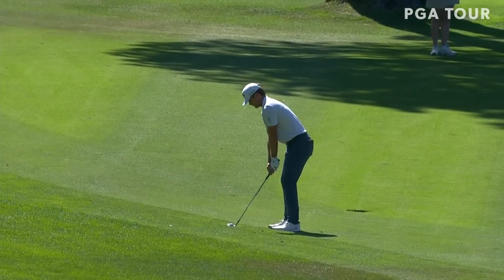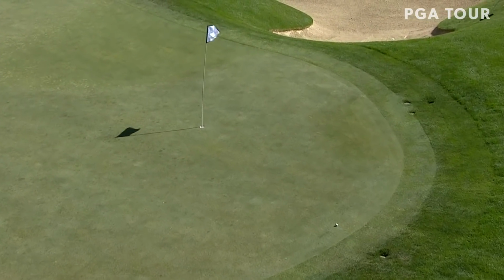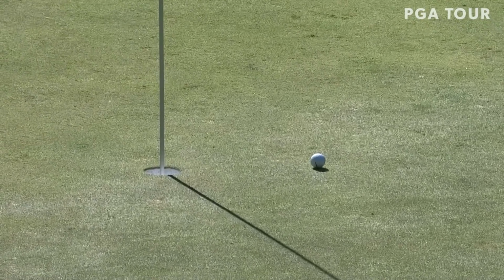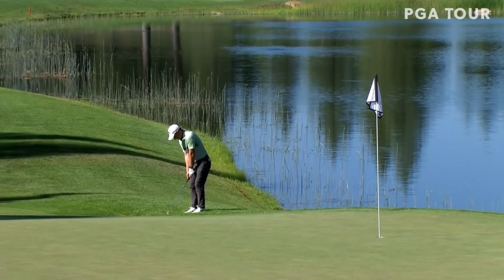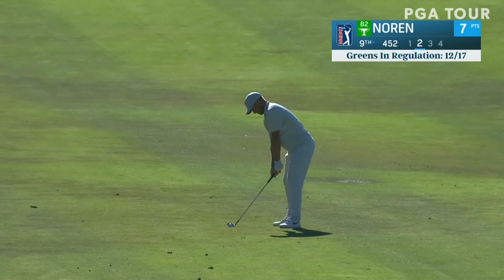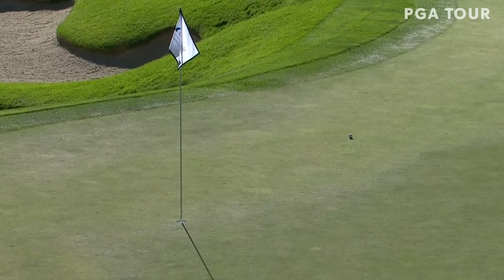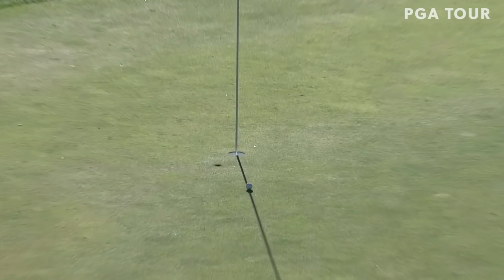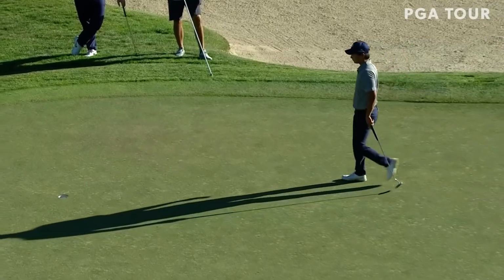Highlights | Round 1 | Barracuda 2020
In the opening round of the 2020 Barracuda Championship, Adam Schenk and Ryan Moore both earn 14 points to share the lead after recording seven birdies on Thursday.

A collection of veterans and up-and-coming TOUR stars looking for a life-changing victory – not unlike Collin Morikawa a year ago – will compete at the Barracuda Championship. Two-time major champion Martin Kaymer is set to make his 2019-20 PGA TOUR debut, while Washington State University standout Derek Bayley is among the sponsor exemptions at Tahoe Mountain Club (Old Greenwood). Up for grabs at the Barracuda is a spot in the U.S. Open. The top two players, not otherwise exempt, in the top 10 and ties, will earn a place at Winged Foot later this year.

Here you can find everything you need to stay up to date with the world’s foremost golf tour. Check in for highlights from every tournament plus player profiles, swing analysis and all the greatest shots and amazing moments.